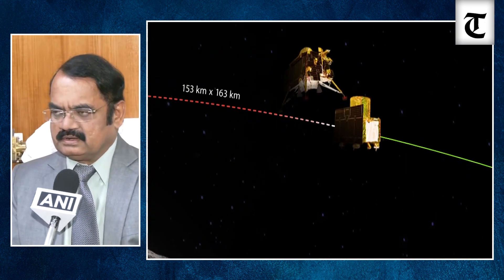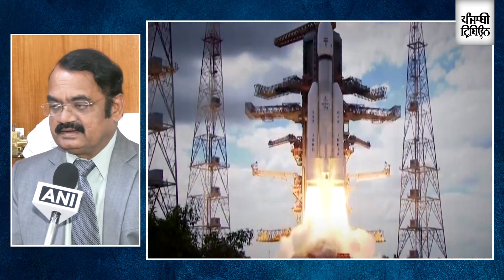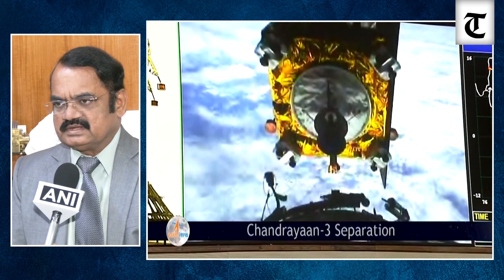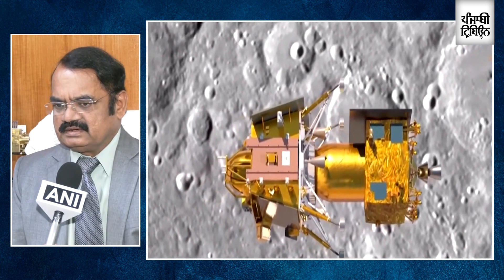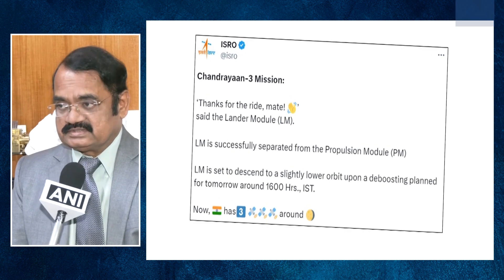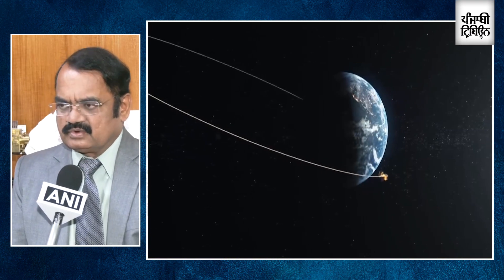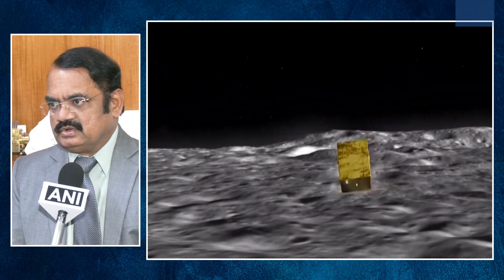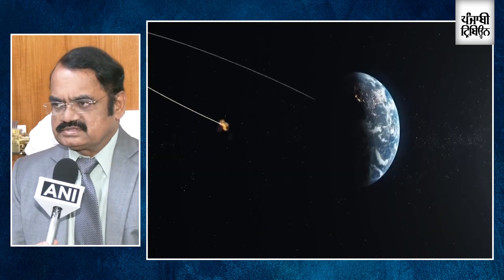Chandrayaan-3 Lander Module successfully separates; ready to be moved closer to Moon’s surface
Achieving a major milestone, ISRO on Thursday announced that the Chandrayaan-3 spacecraft’s Lander Module has successfully separated from the Propulsion module that was propelling it all these days in space.

The Lander Module comprising the lander (Vikram) and the rover (Pragyan) is now ready to be lowered to an orbit that takes it closer to the Moon’s surface. The soft landing on the Lunar south pole is scheduled on August 23.